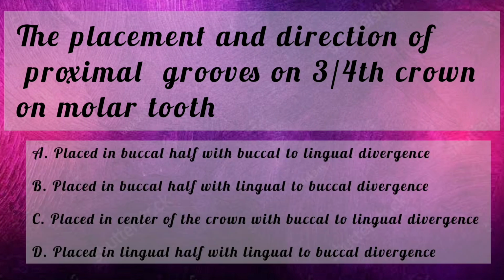Finish line for tilted abutment | MCQ Discussion | MDS NEET Pg Preparation | Dentist In Making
the mcqs for the preparation of neet for dental pg exam. where students get used with the explanations for the dental mcqs.

SOME OF THE OTHER LINKS